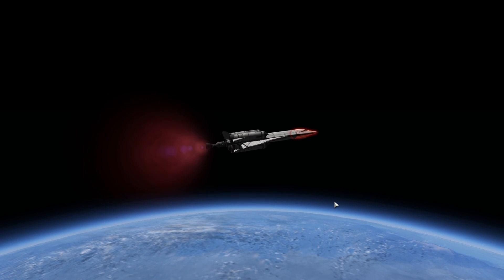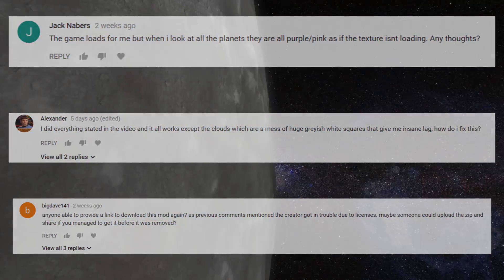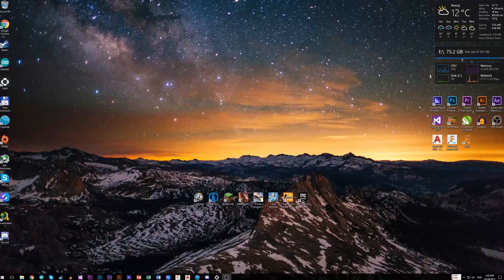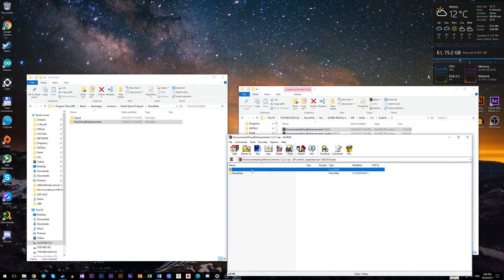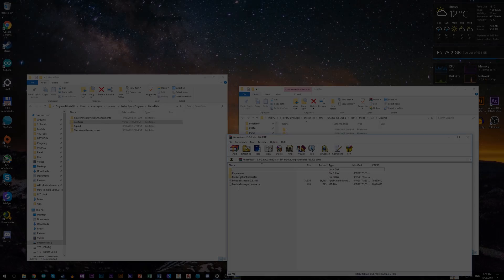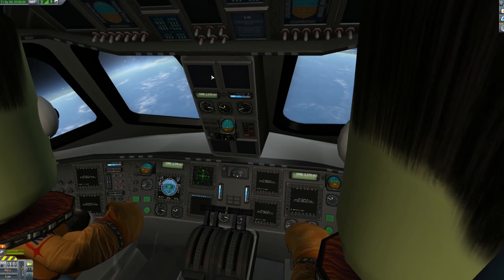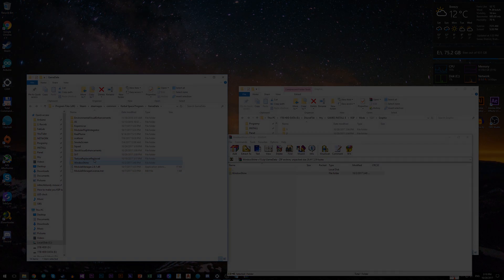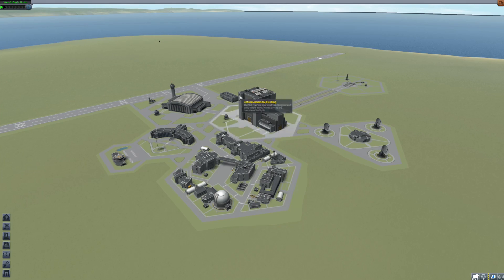Graphic Mods Installation Guide for KSP 1.3.1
Installation starts at 0:44

Make sure that you are using 64bit version of KSP!